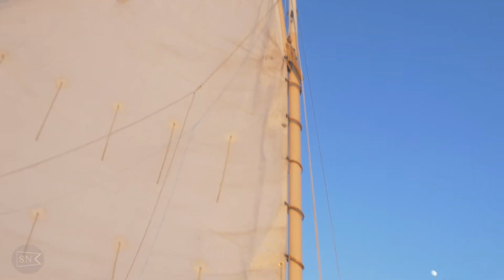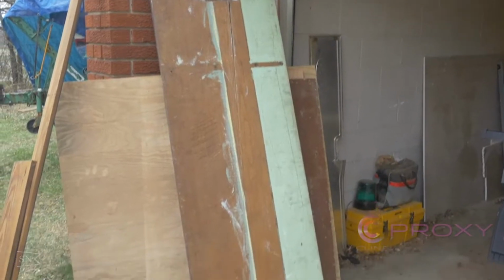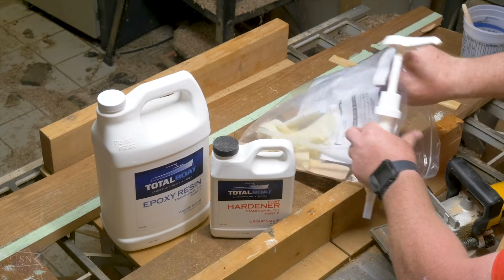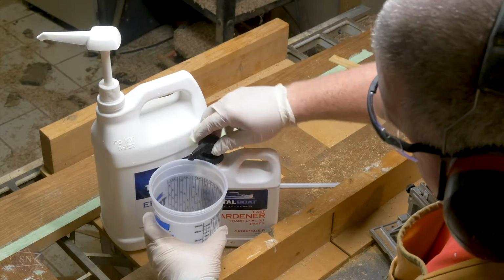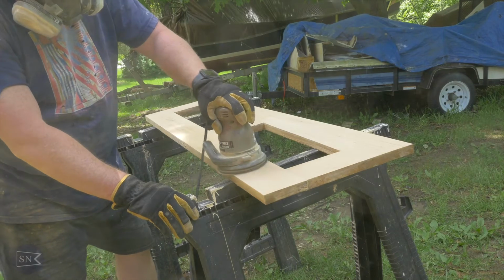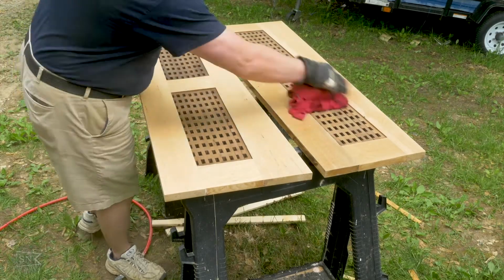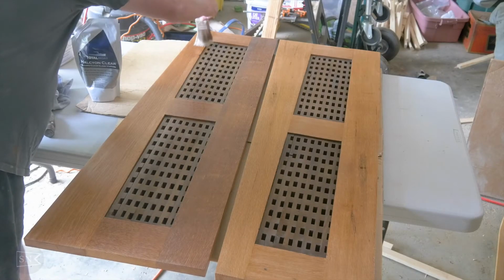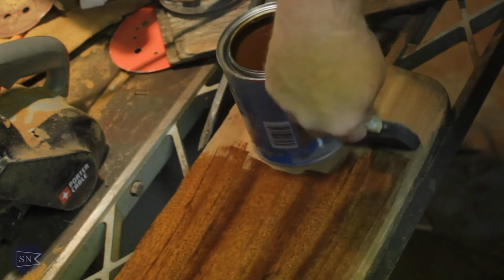Eps. 2.5 - Lazarette Hatches, Tough UV Finishes and SCHOONERS!!! S02EPS05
In this episode, I show you how I made some lazarette hatch covers from reclaimed antique wood,  application of some really good varnish I finally found AND a major upcoming Salvation Navy road trip.   I'll doing some video work and sailing with Liberty Launch VSO in the Chesapeake Bay. It's an organization that helps vets dealing with PTSD with some of the best therapy there is...sailing a classic schooner! . Check the video out for more details.